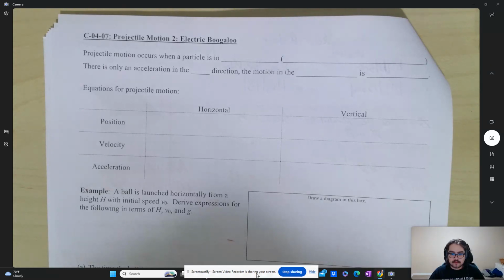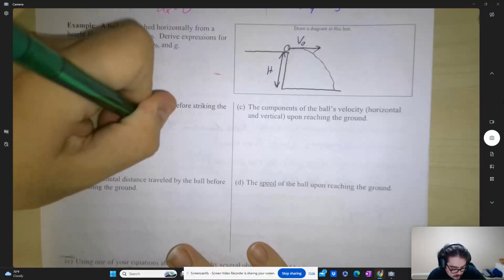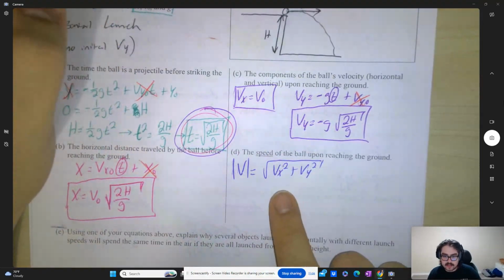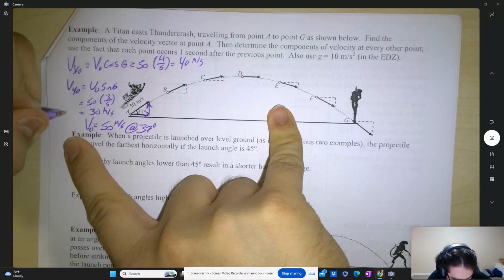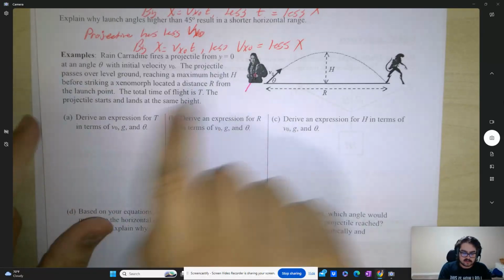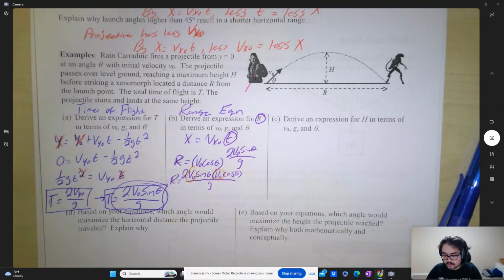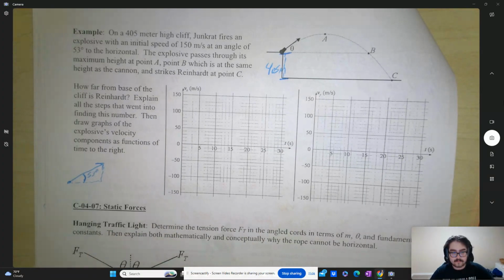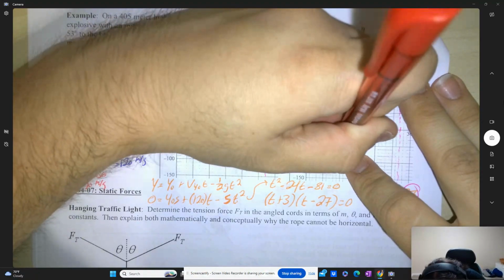C-04-06 Projectile Motion